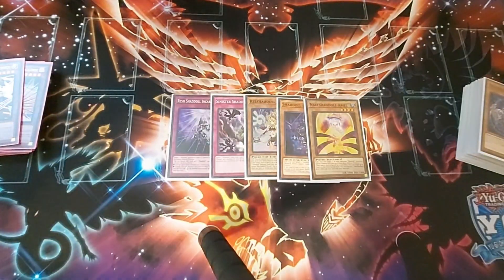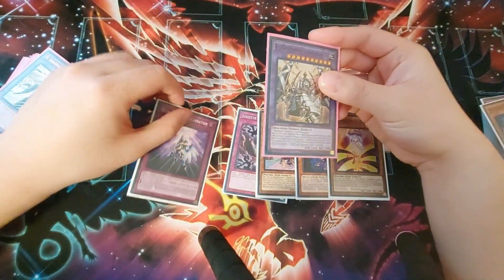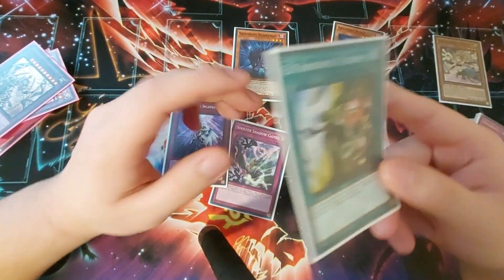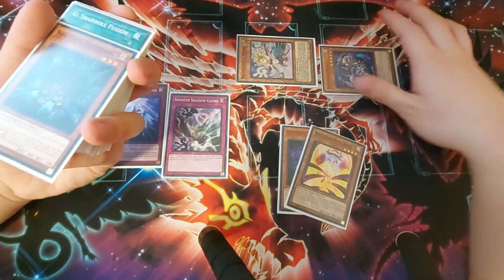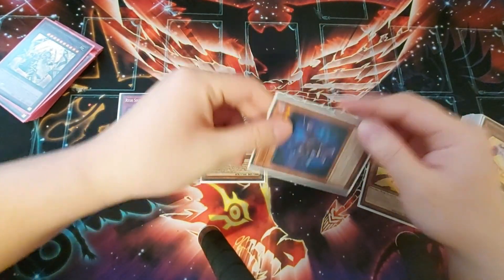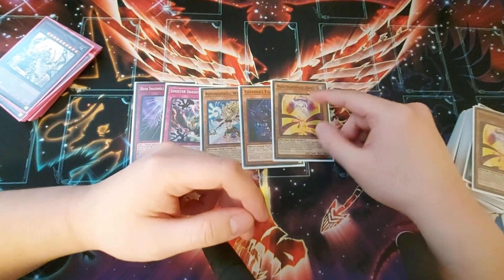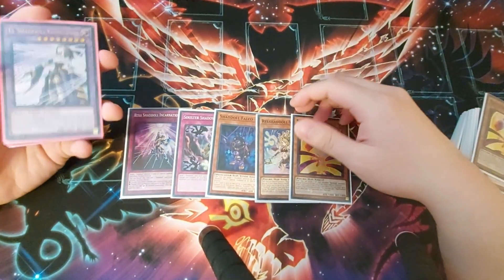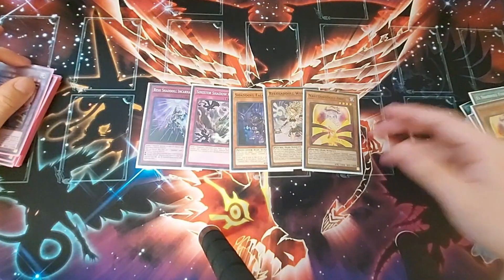Yu-Gi-Oh! Outgrind ANY Meta Deck with These Shaddoll Resource Loop Combos! April 2021 Format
This video showcases some combos that you can perform in any shaddoll deck to set up for a long grind game for the April 2021 format!

Hey guys! Thanks for checking out my channel. I am a high school student with a passion for Yugioh, and I hope I can share my passion that I have for this game with all of you! I will be posting Yugioh content, with a focus on the competitive side of the game. :D

Tags used (ignore): tcgsam, tcg sam, Tcg Sam, yugioh, Yugioh, Yu-gi-oh, yugioh deck,  yugioh shaddoll, shaddoll deck, yugioh how to play shaddolls, shaddoll combos, yugioh shaddoll combos, yugioh budget shaddoll deck, yugioh pure shaddolls, yugioh shaddoll deck 2021, budget shaddoll, yugioh shaddoll vs, yugioh shaddoll duel, yugioh shaddoll combos, yugioh shaddoll combo tutorial, teamkingofgames shaddoll, yugioh combo shaddoll, budget shaddolls, how to play shaddolls, shaddoll tips and tricks, shaddoll grind game, shaddoll control combos, shaddoll control